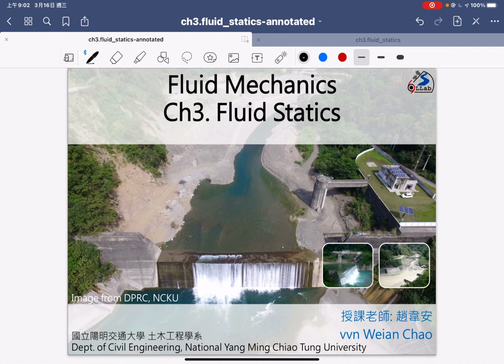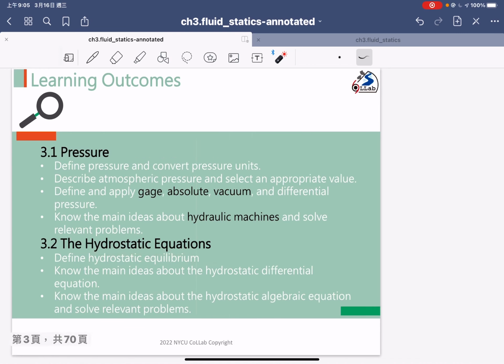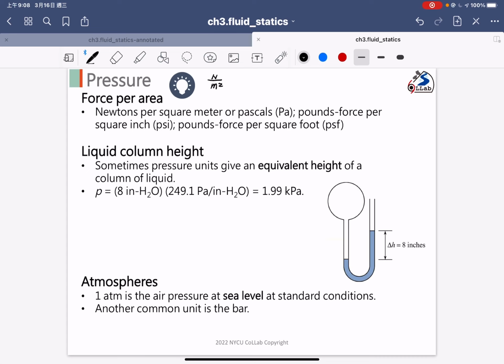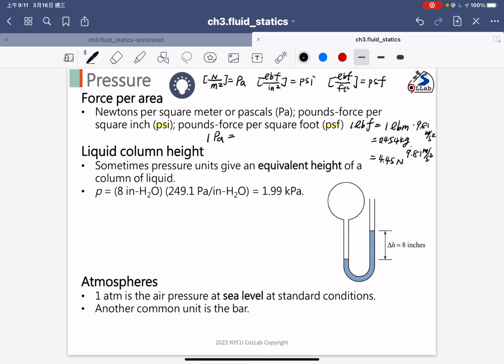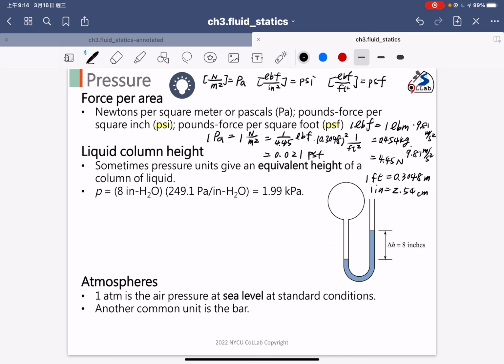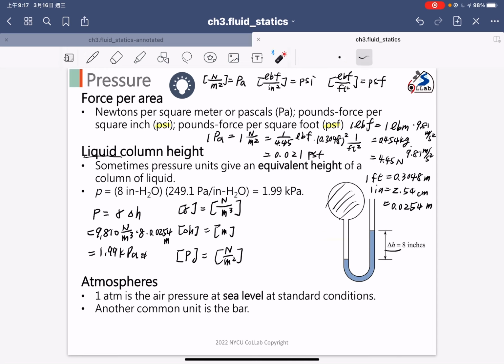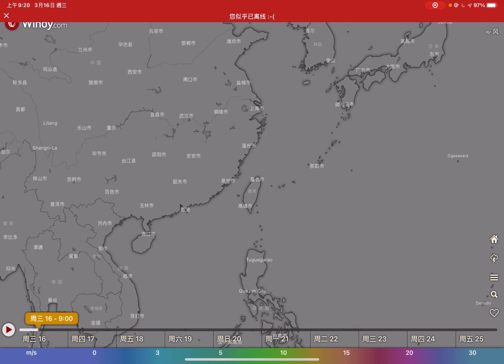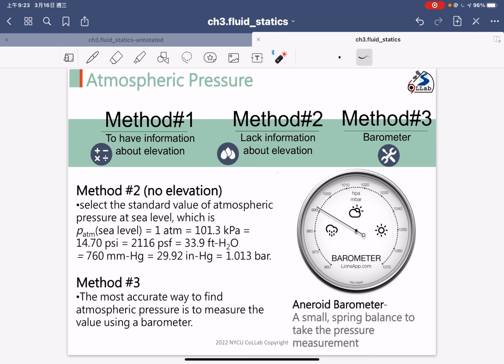Ch3.Fluid Statics （I)